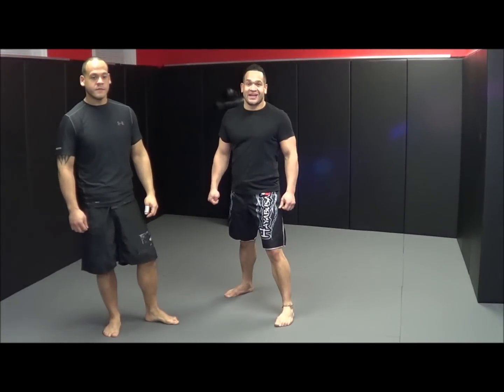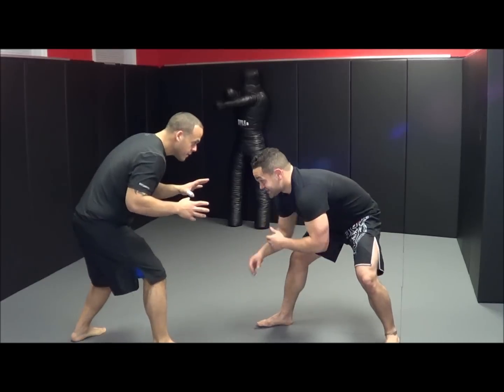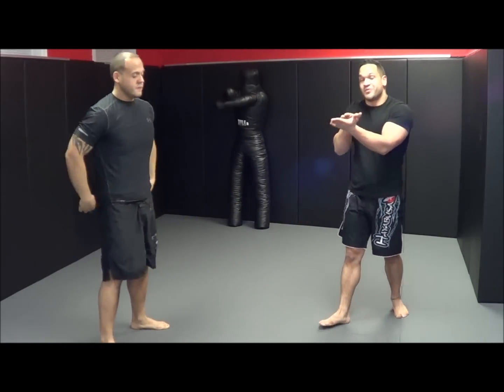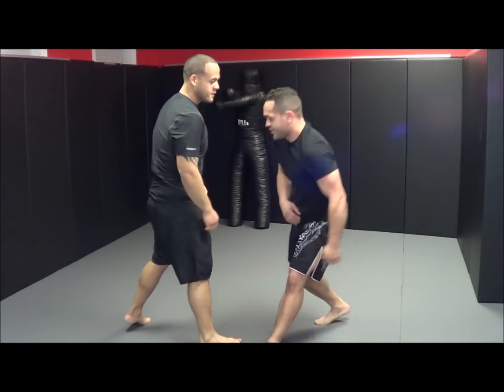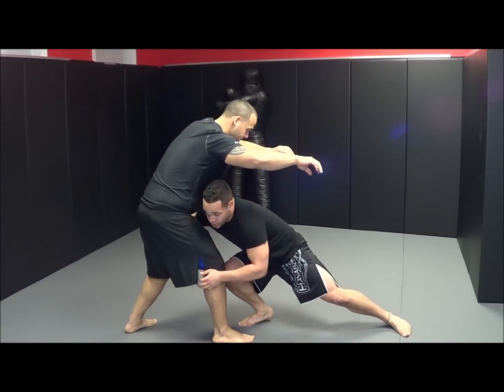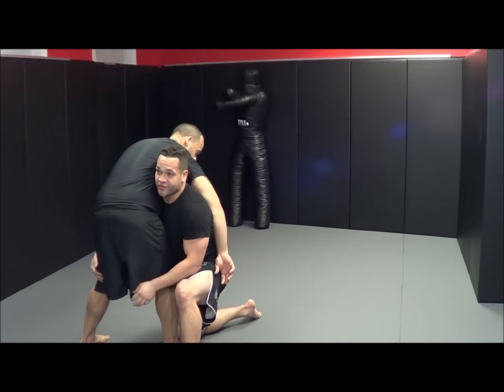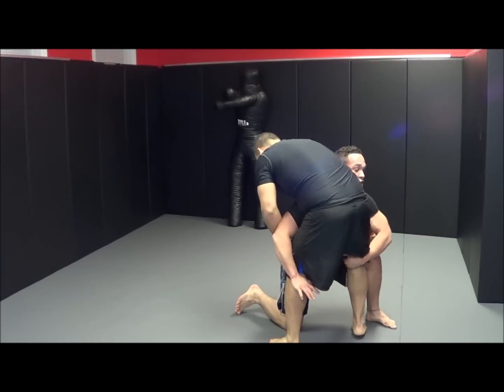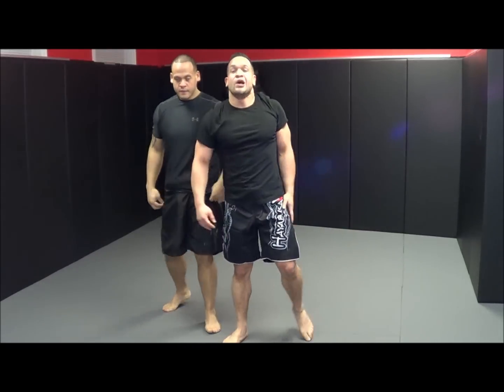MMA Training: Double Leg Takedown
Come train at Renzo Gracie Seattle!
FREE INTRO CLASS!

Here we have the backbone of Collegiate Wrestling, the Double Leg Takedown. This is a very high percentage shot when it is "set-up" and executed correctly. A wrestler's "will to win" is sometimes measured by the quality of his Double Leg Takedown.